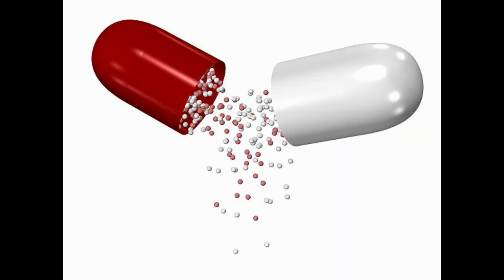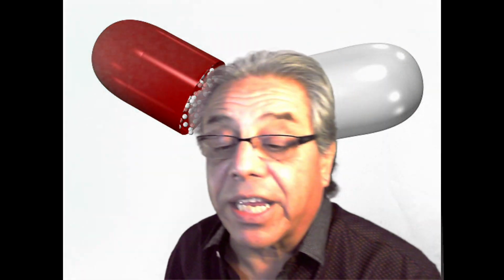Pharmacology 14 Solid and Topical Medications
The different forms of available medications